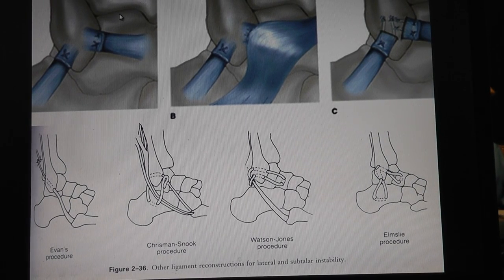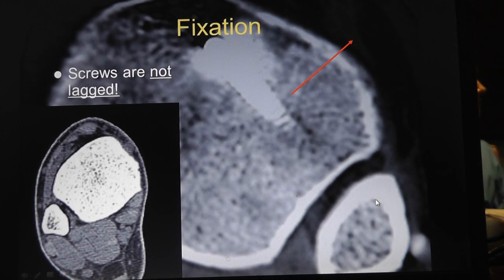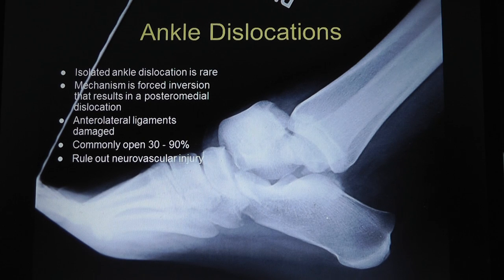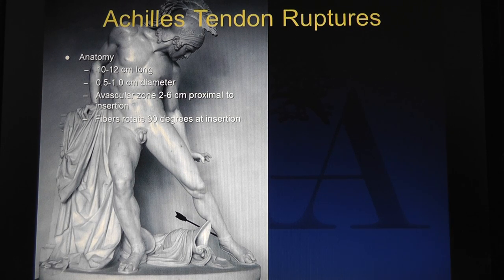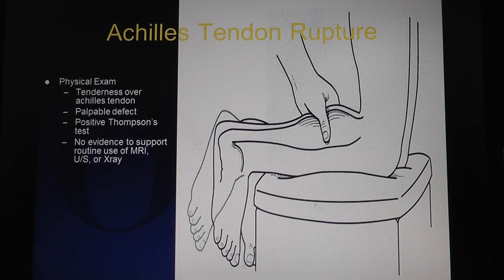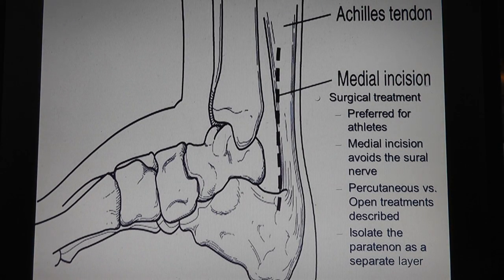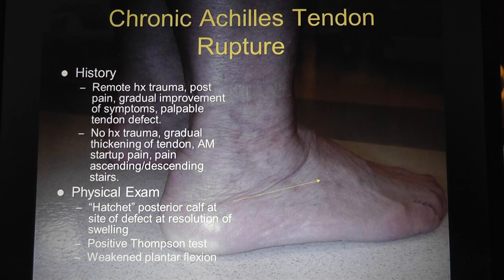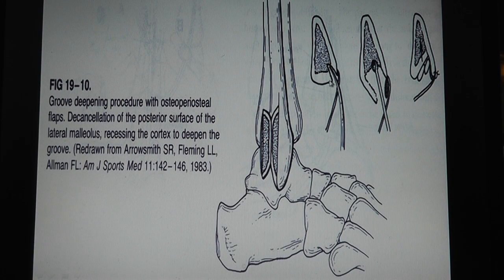Ortho Trauma Conference: Tendon and Ligament Injuries about the Ankle Part 2/2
Orthopaedic Trauma Conference Upper Chesapeake Medical Center on Tendon and Ligament Injuries of the Ankle.  The moderator is Spiro Antoniades, M.D.